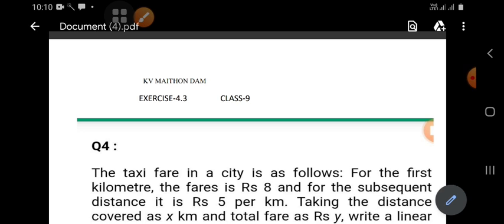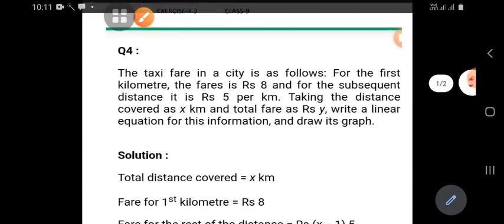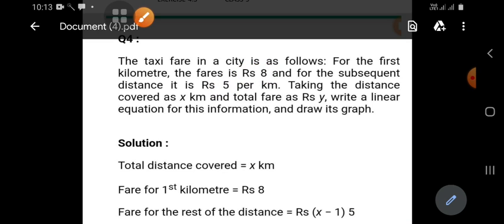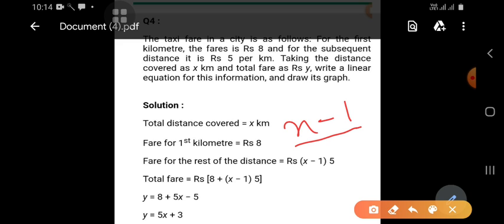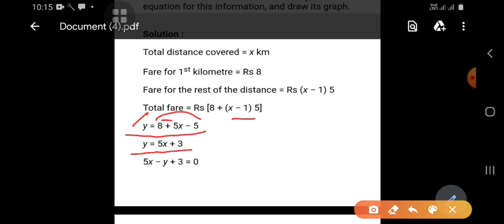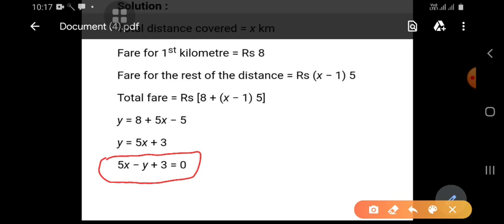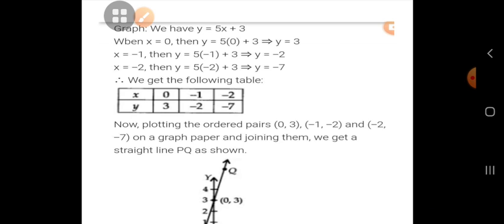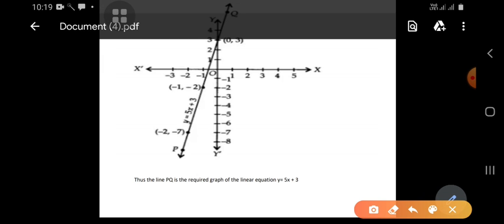Class-9, Exercise-4.3 Q4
Linear Equation of two variable